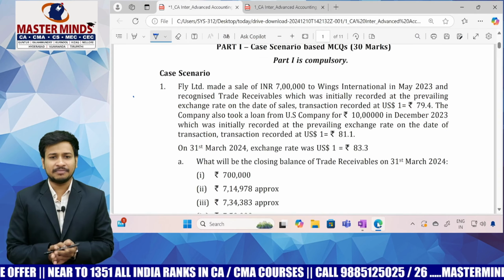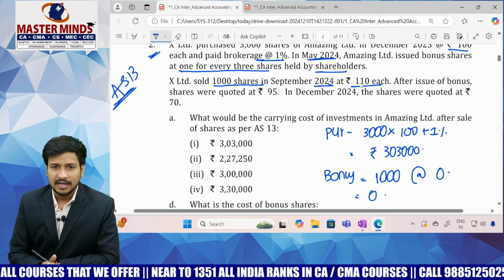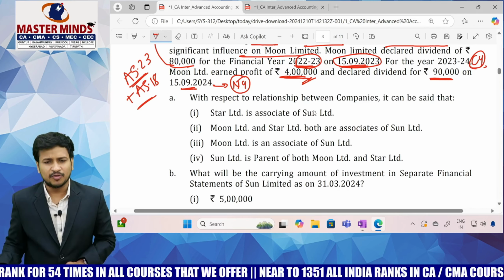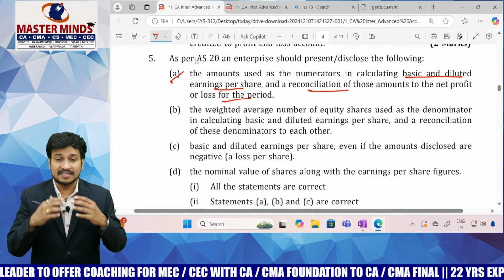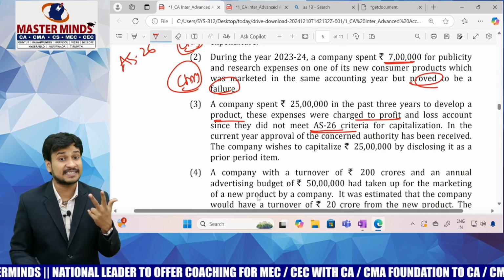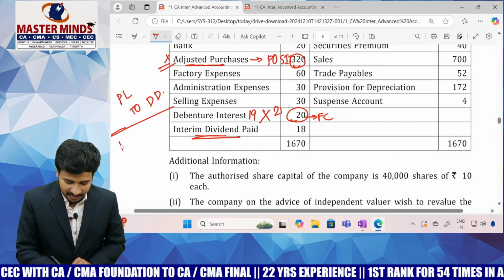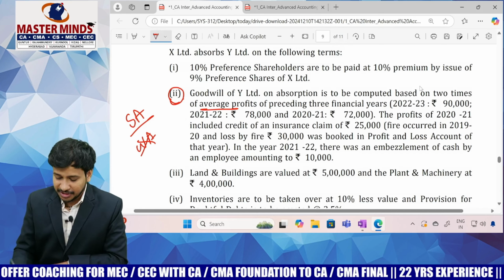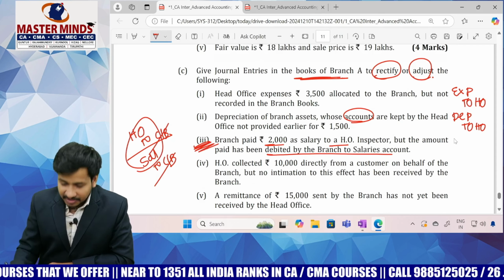CA Inter Advanced Accounting Jan 25 MTP - 1 | P1911